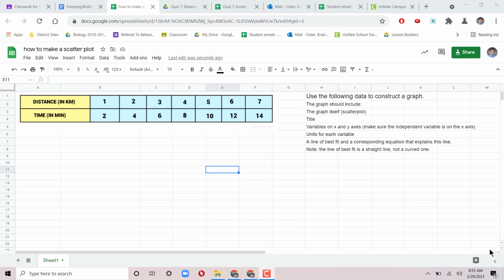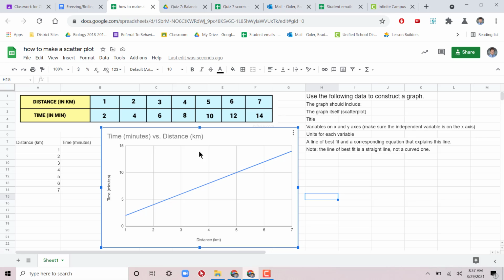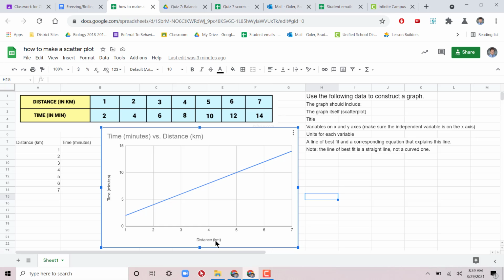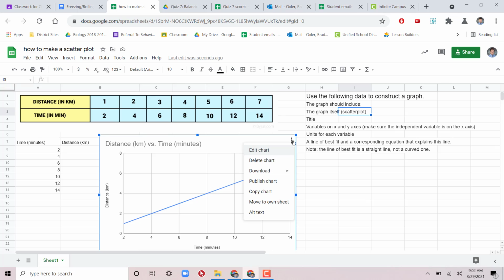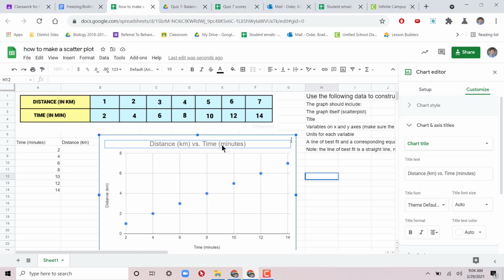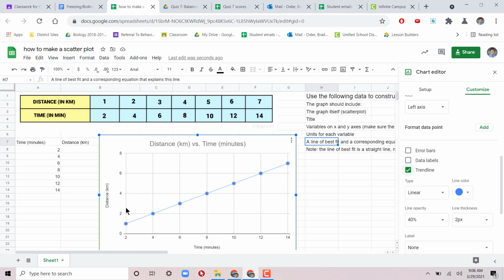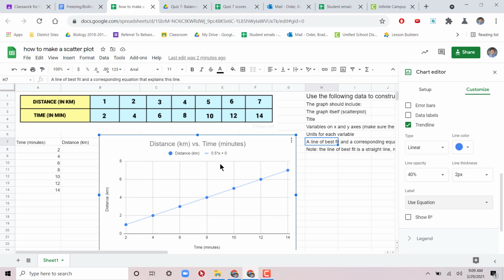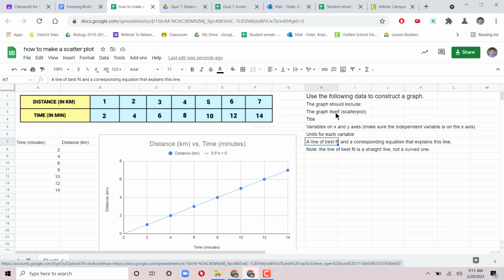How to create a scatter plot on Google Sheets